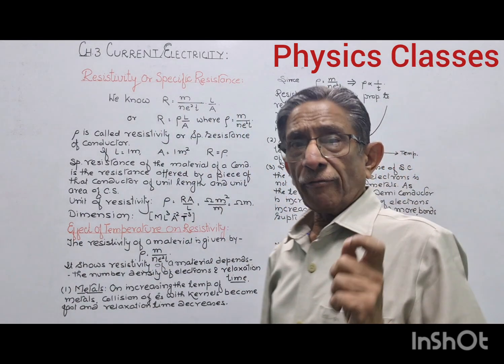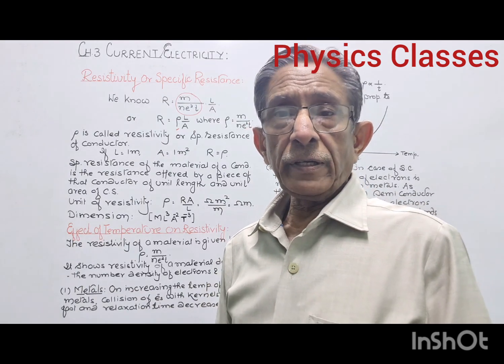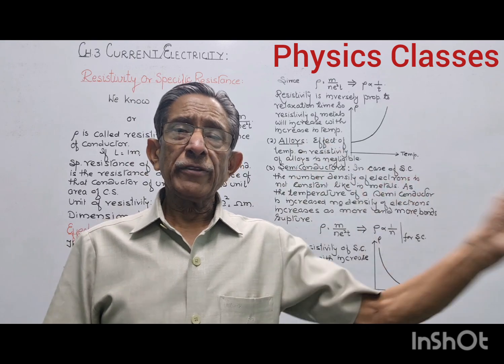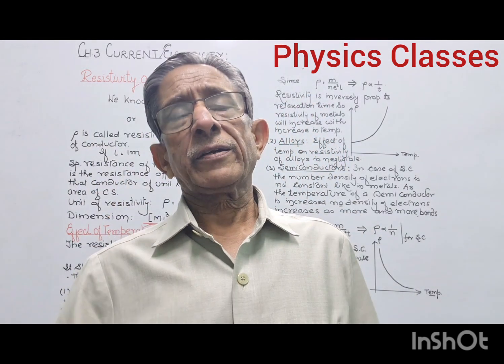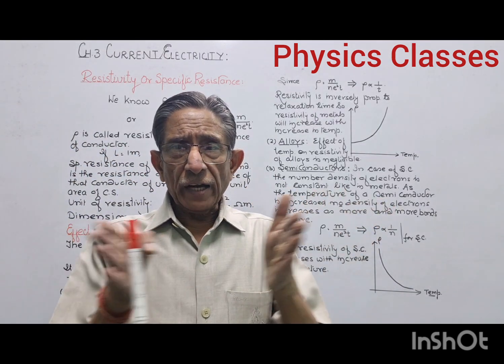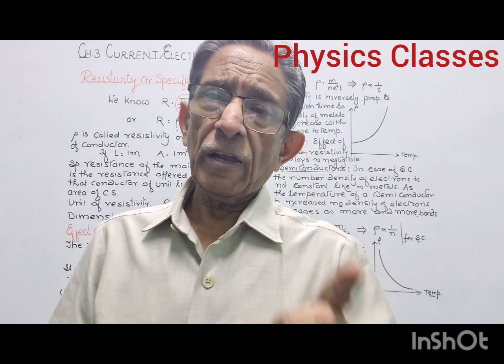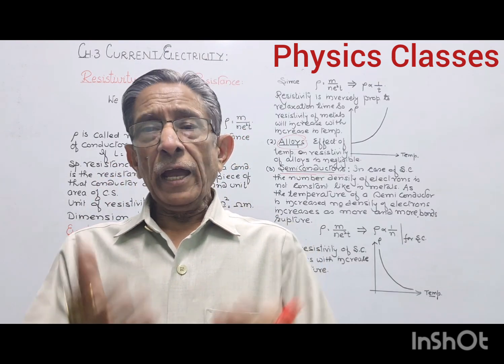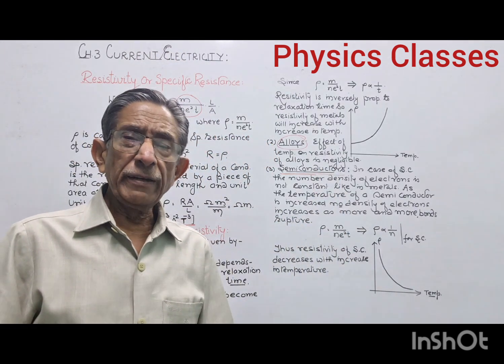SPECIFIC RESISTANCE OR ELECTRICAL RESISTIVITY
Definition of sp. resistance, effect of temperature on specific resistance of
1.Metals
2.Alloys
3.Semi conductors.